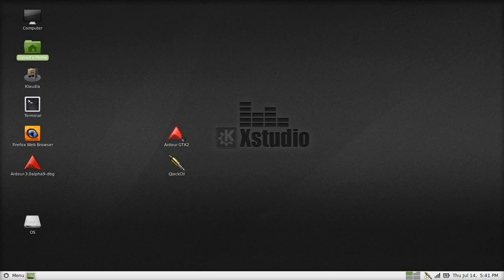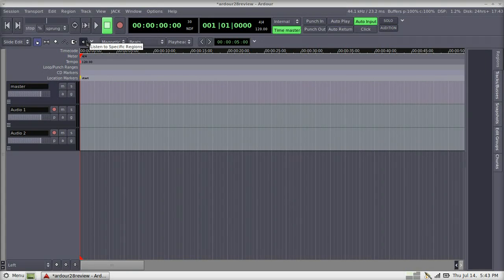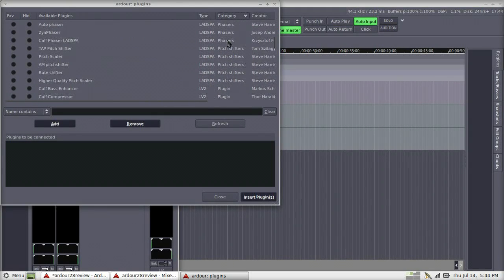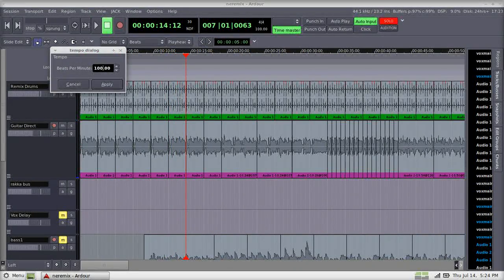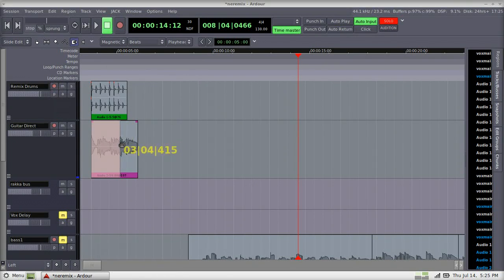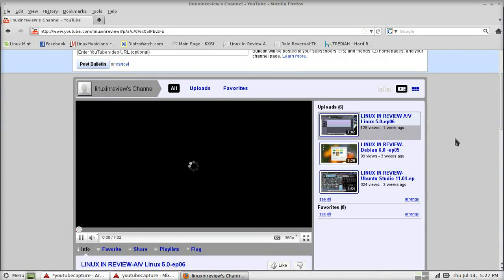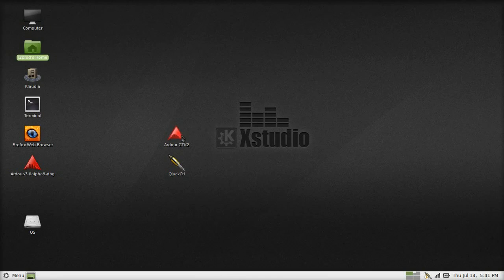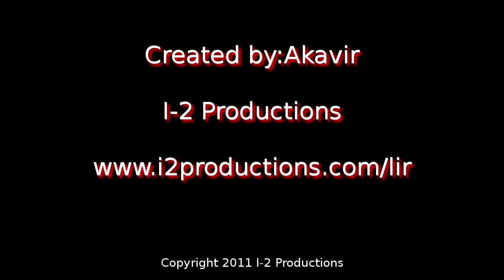LINUX IN REVIEW-Ardour 2.8.11-ep07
Sorry about the ghosting in parts of the video.